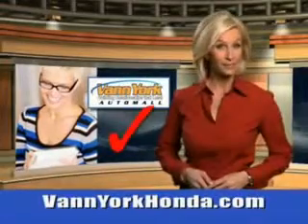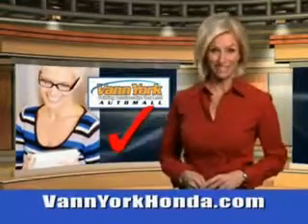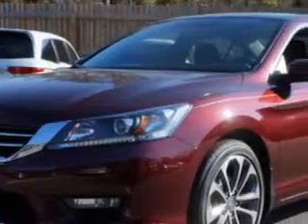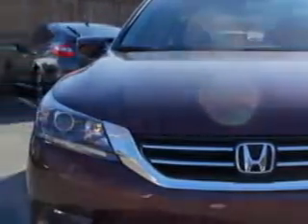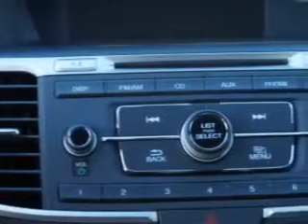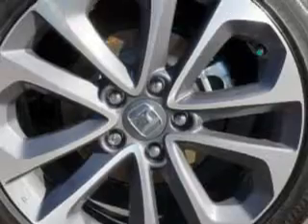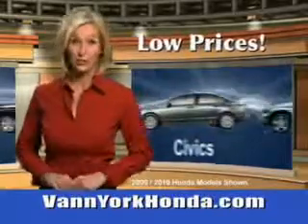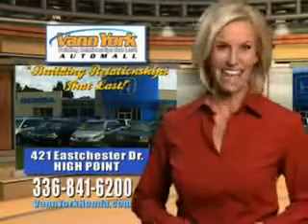Used 2014 Honda Accord Sport Greensboro, Winston Salem High Point, Kernersville NC Vann York Auto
New 2014 Honda Accord Sport Greensboro, Winston Salem High Point, Kernersville NC Vann York Auto, Check out this Basque Red Pearl Ii Honda Accord Sedan, equipped with a 4 Cylinder engine. Enjoy this great car with features like Halogen Headlights, Remote Anti-Theft Alarm System With Engine Immobilizer, Adjustable Lumbar Driver Seat, Electronic Brakeforce Distribution, Front Fog Lights, Rear View Monitor, Power Driver and Passenger Seating, Front Air Conditioning With Automatic Climate Control, Multi-View Rear View Camera, and much more. Enjoy the drive and have peace of mind in this Honda Accord. See us at Vann York Auto Mall today!VIN:1HGCR2F54EA136832

422 Eastchester Dr.
High Point, North Carolina 27262